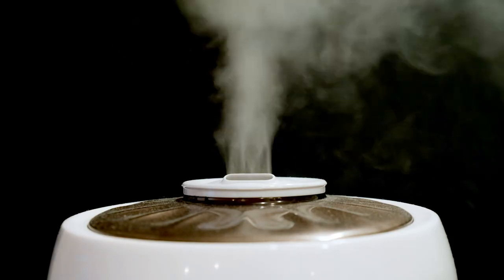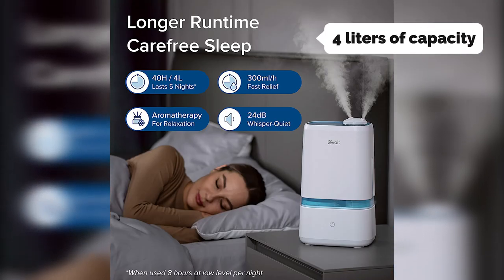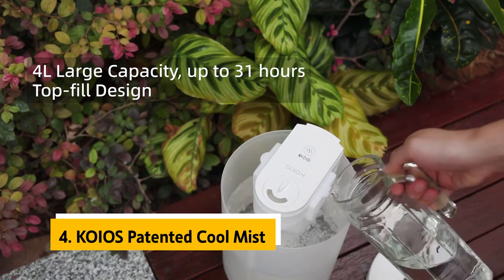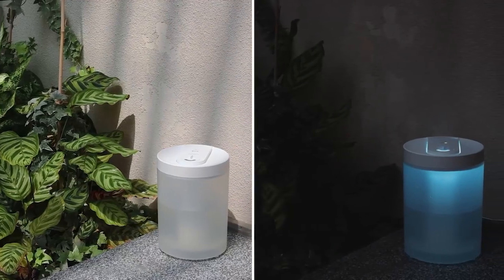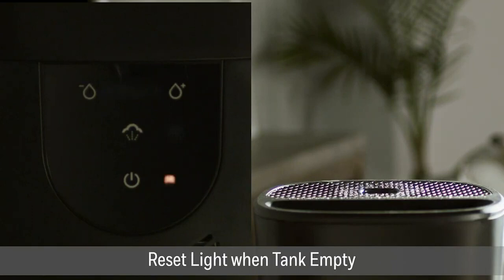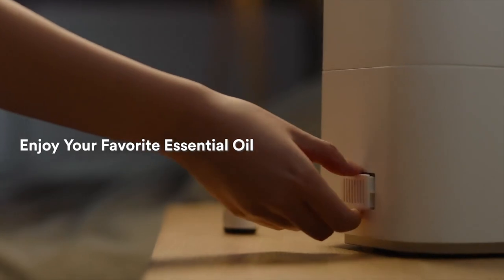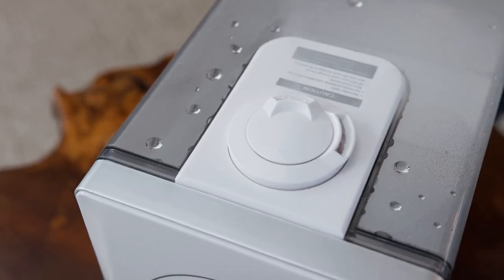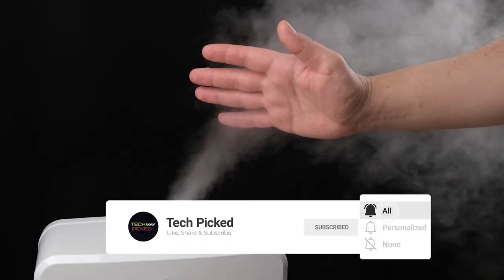Best Humidifiers For Large Rooms 2023 - (Experience Ultimate Comfort)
Here is the list of Best Humidifiers For Large Rooms we listed in this video.

1. LEVOIT Humidifiers LV600HH

2. MiLin  Humidifiers

3. Honeywell

4. KOIOS Patented Cool Mist

5. LEVOIT 4L

Timestamps:
0:00 Intro
0:44 LEVOIT 4L
2:05 KOIOS Patented Cool Mist
3:23 Honeywell
4:53 MiLin  Humidifiers
6:09 LEVOIT Humidifiers LV600HH

Are you looking for a humidifier to help keep your large room or living space comfortable? Look no further! This video will show you the best humidifiers for large rooms. We'll go through the features, pros and cons of each humidifier, and discuss what capacity is best for your space. We'll also cover the importance of keeping your home at the right humidity level, so you can stay comfortable and healthy. So sit back, relax, and let us help you find the perfect humidifier for your large room!